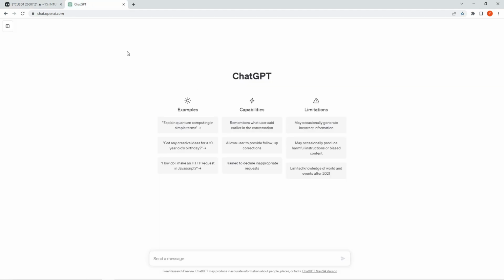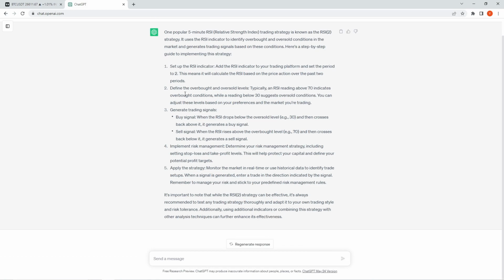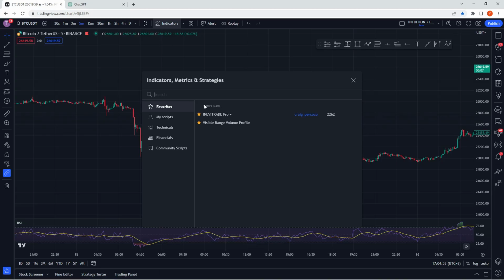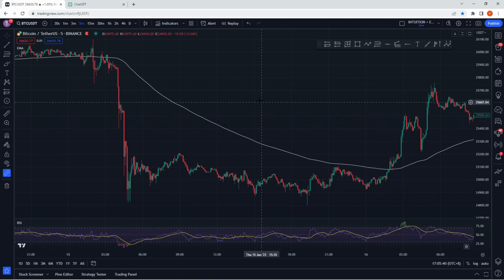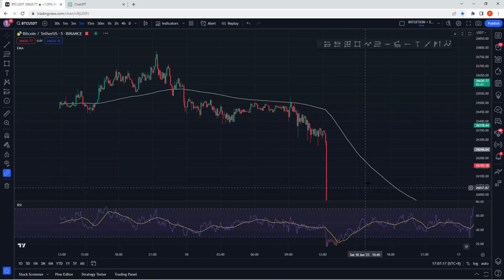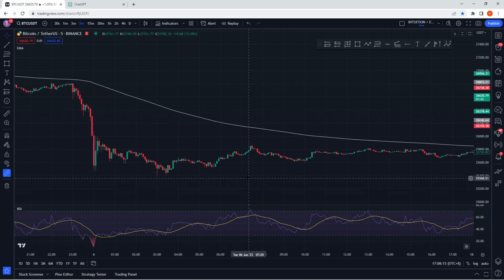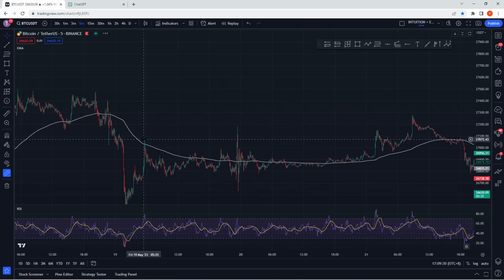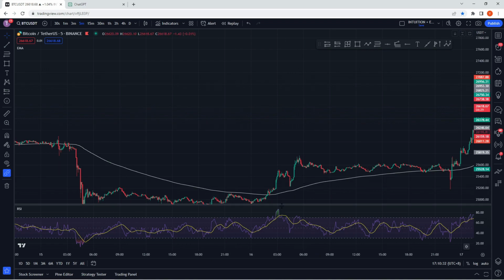CHATGPT Created This 100% WINRATE 5 Minute RSI Trading Strategy - TESTED 100 TIMES